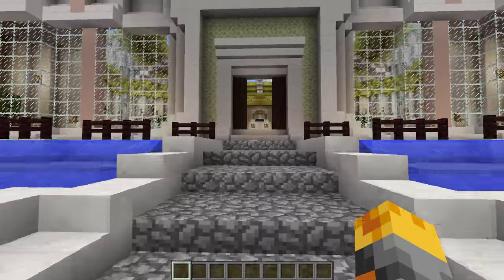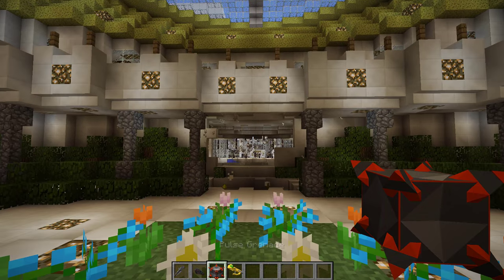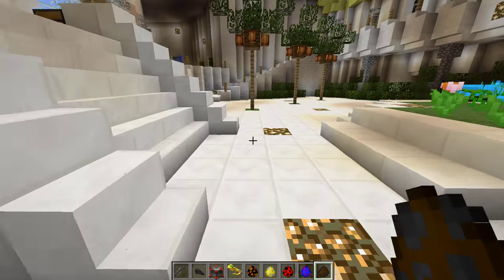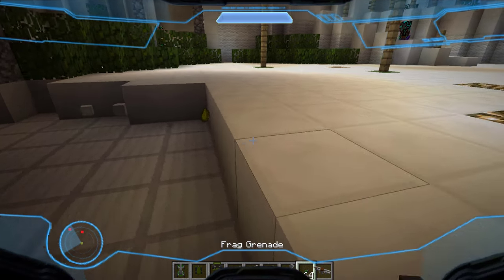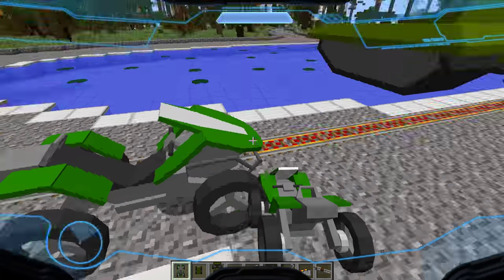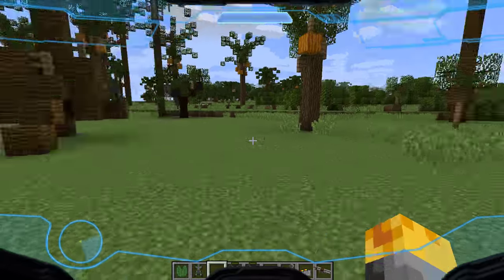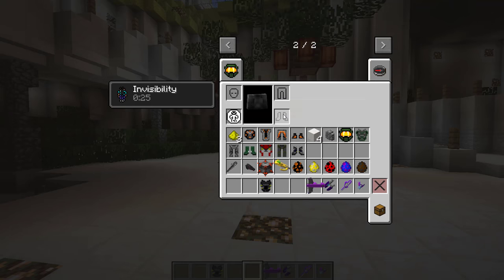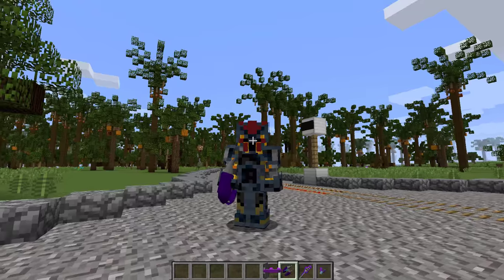Minecraft HALO MOD / DRIVE WARTHOG'S AND SHOOT HALO WEAPONS!! Minecraft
In this Minecraft video today we will be playing with our Halo Mod and finding out all the brand new weapons and vehicles we have in store to drive around with in our world!